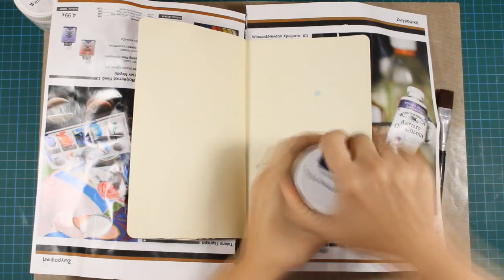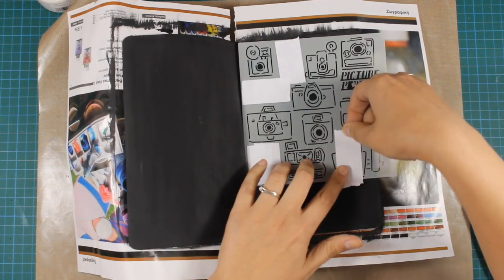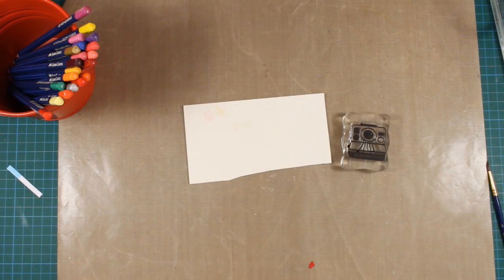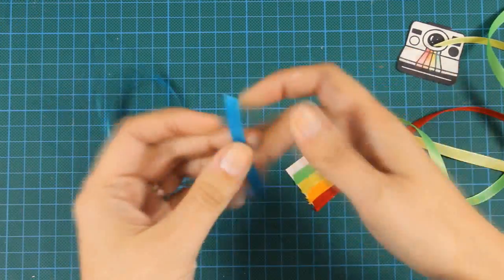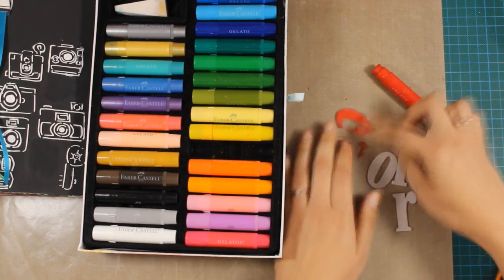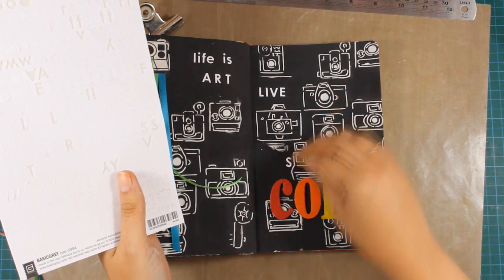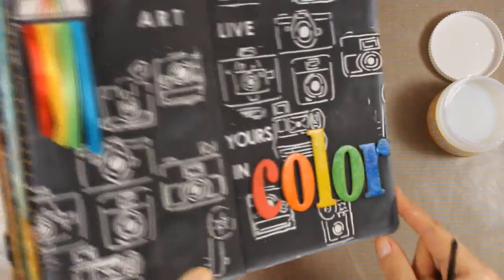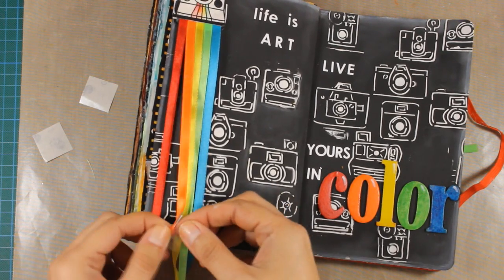Art Journal : Life is Art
Mixed Media - Art Journal (EXPAND FOR SUPPLIES)

• *Faber-Castell GLAZE Transparent Semi-Gloss Paper Crafter Medium 3.3oz 770304 New 2013